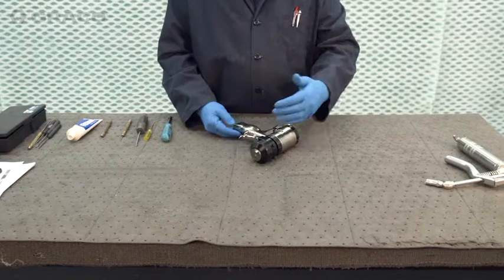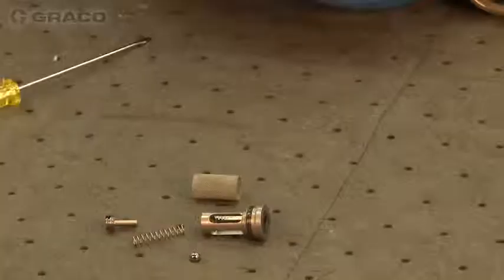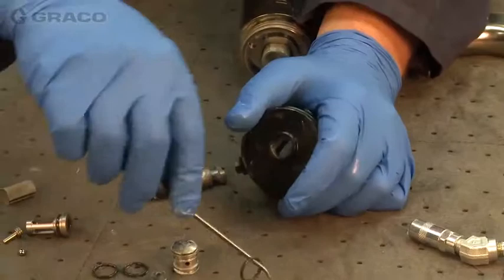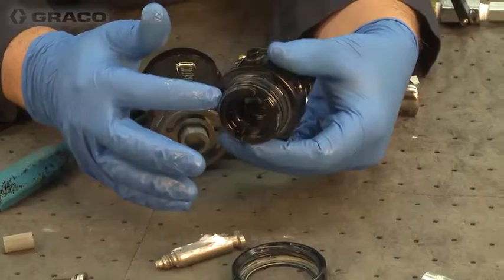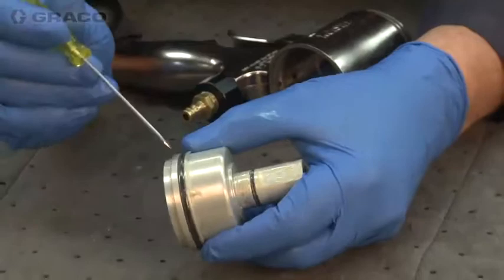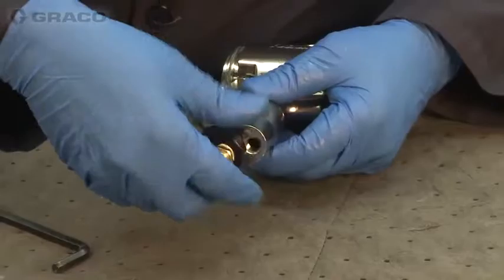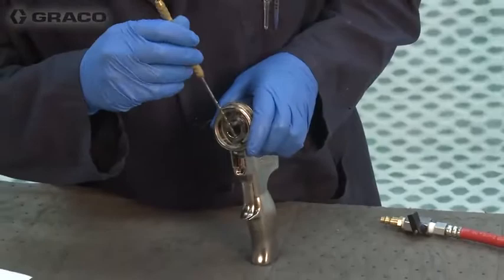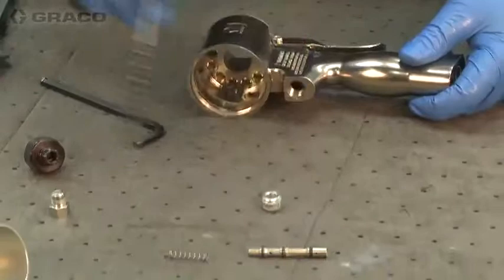Disassemble Fusion AP Air Purge Gun for Service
To disassemble your Fusion AP gun, begin by:
1. Separating the fluid section from the air section of the gun
2. Take out component A and B and separate them
3. Take apart check valve assembly of both A and B
4. Remove side seal retainer and air cap assembly
5. Lift away side seals so you can take out the mix chamber
6. Take apart side seal cartridge
7. Extract the O-rings
8. Pull off air seal O-ring and the front seal O-ring
9. Remove needle valve assembly
10. Remove cap for zerk and clean if there was a crossover
11. Remove rear cap and safety stop assembly from piston
12. Take off air inlet
13. Remove air valve
14. Unscrew muffler
15. Remove port from the bottle of handle
16. Reference the Tool clean out kit and follow along